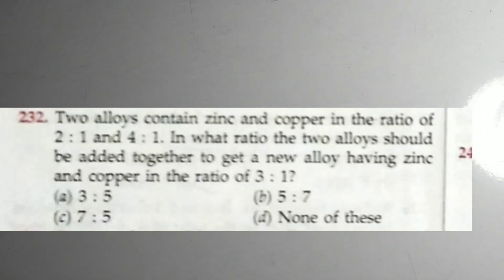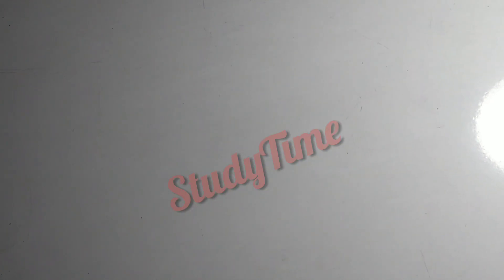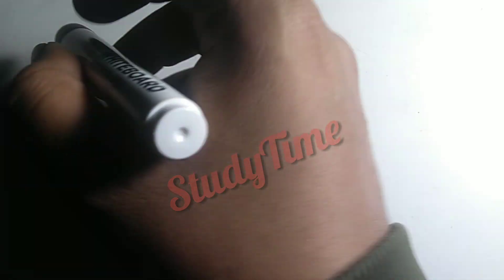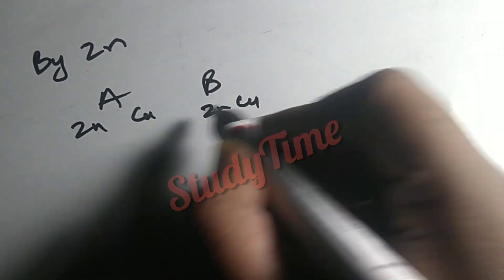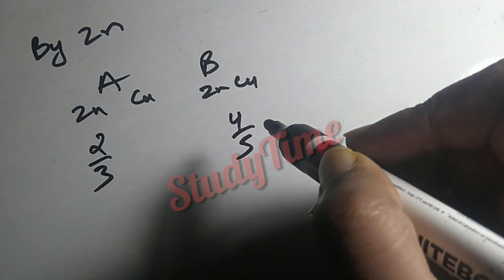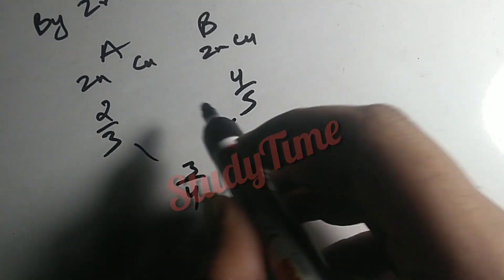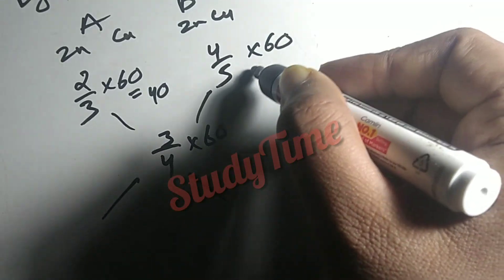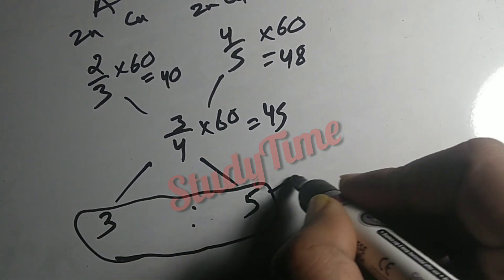RS Aggarwal : Ratio and proportion Question Number 232